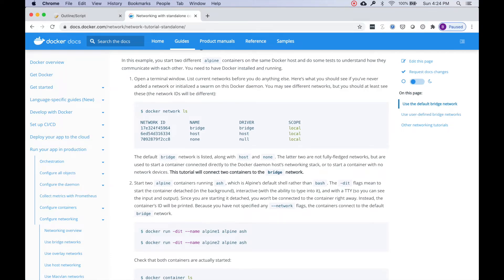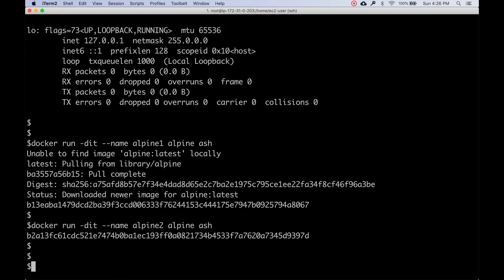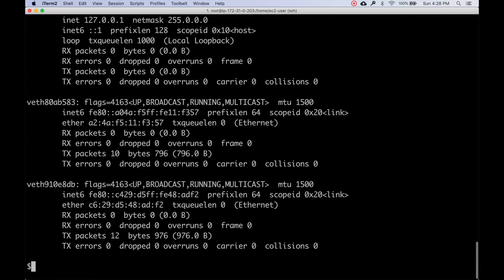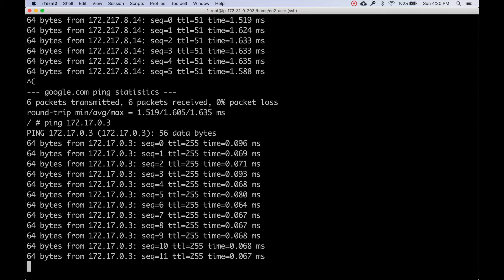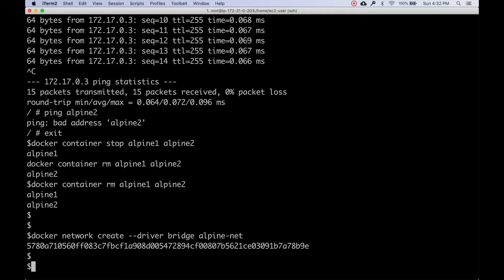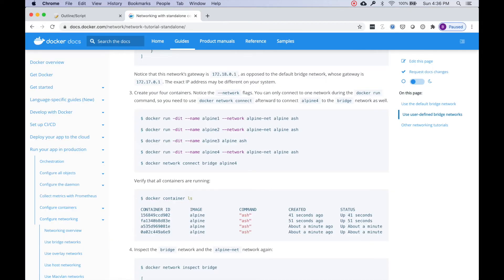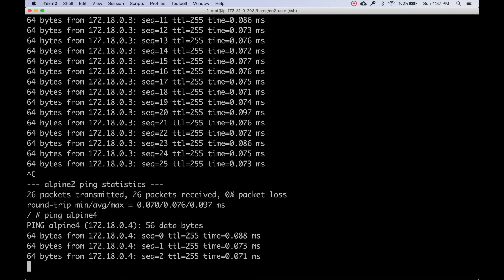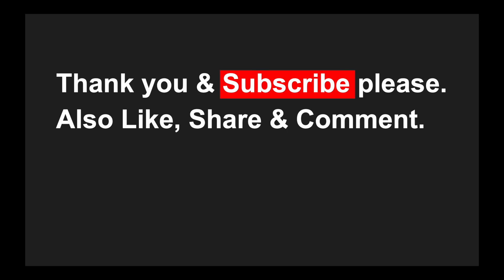Docker Networking | Bridge | Docker Tutorial For Beginners | 9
In this video, you will learn about Docker Networking (Bridge). It is part of the Docker tutorial for beginner series I've been posting.

Cheers
Bharath